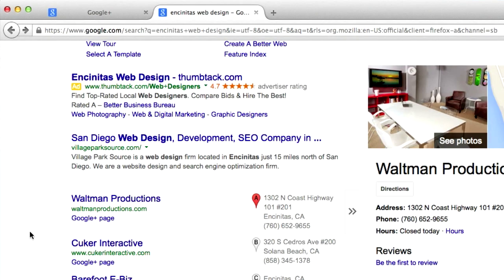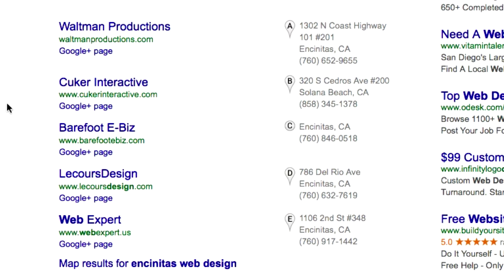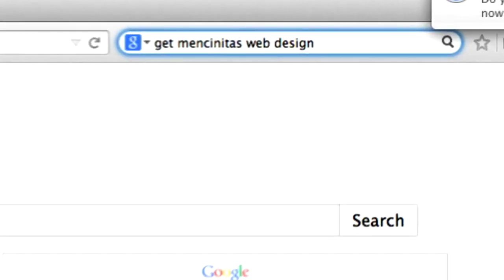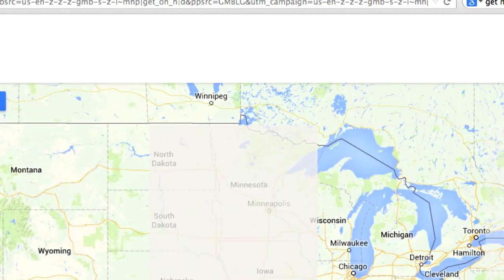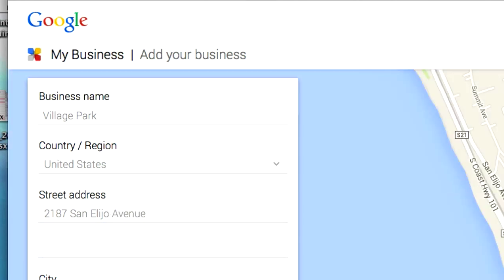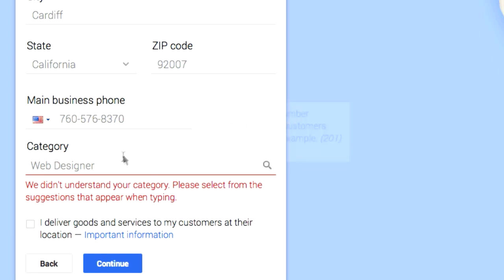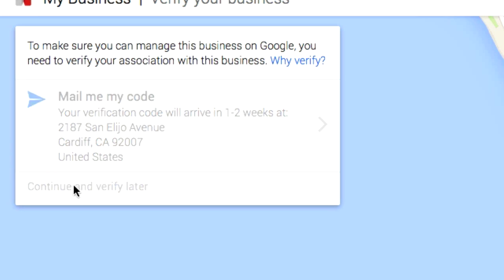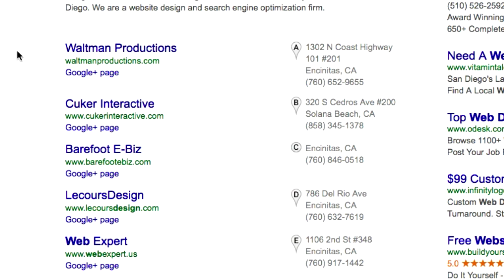How to get your business on Google Maps 2014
In this video we learn how to get our business on Google Maps.  This is an excellent thing to do for your business in regards to both SEO and GPS